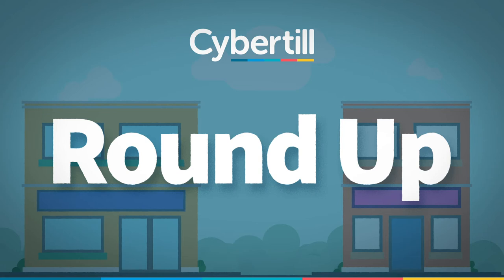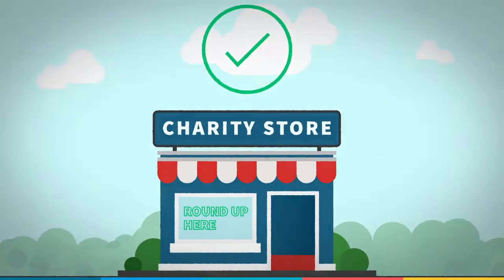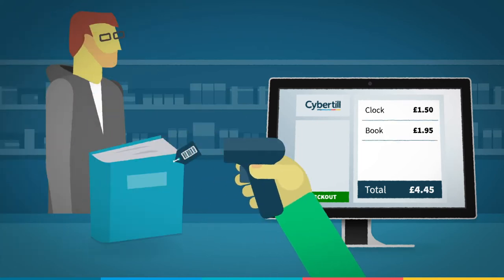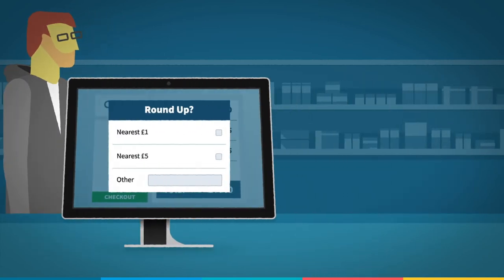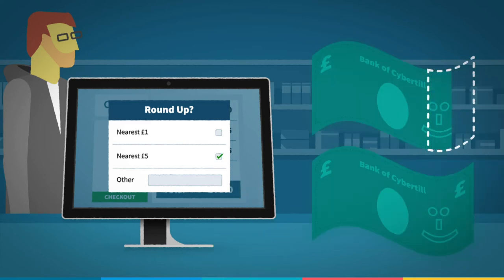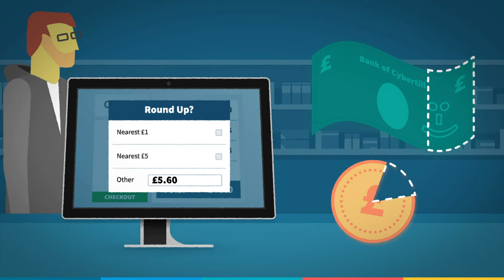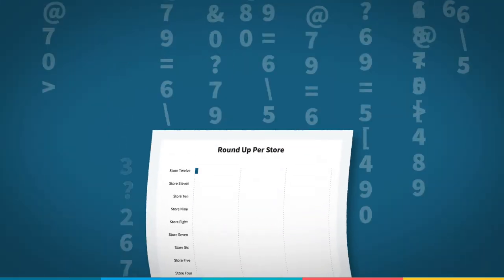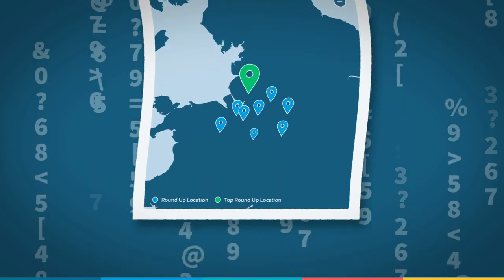Donation Round Up for Charities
Imagine if you could increase your charity donations in-store without the hassle of filling in time-consuming forms on the shop floor. Well, Cybertill’s Round Up feature enables charity retailers to offer customers the chance to round up their basket value as a charitable donation at the till point.